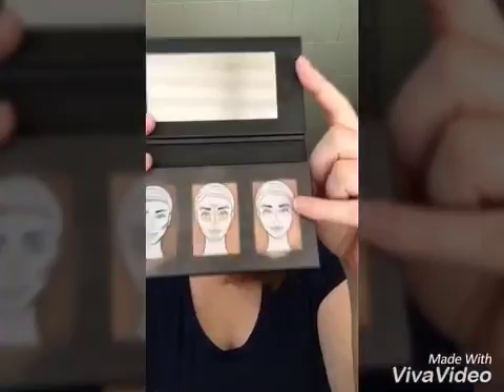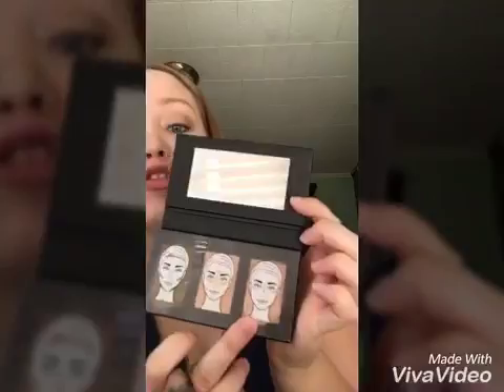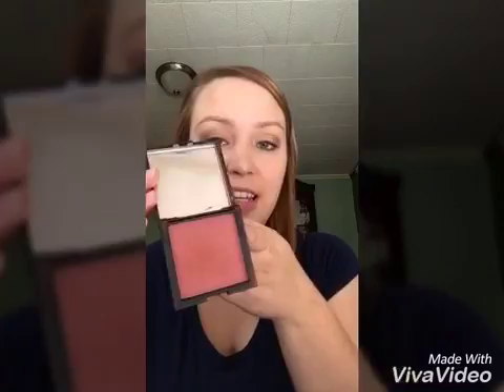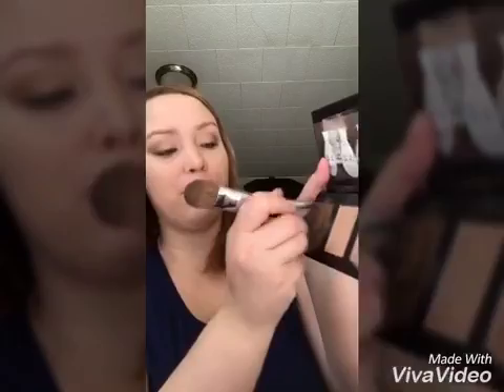Highlight & Contour 101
Highlighting & contouring made easy thanks to Younique's sculpting trio 🙌🏻💜👑💄